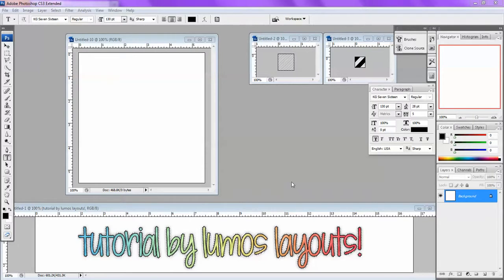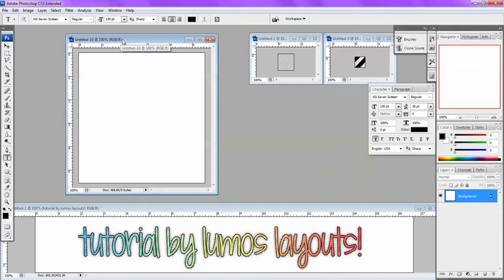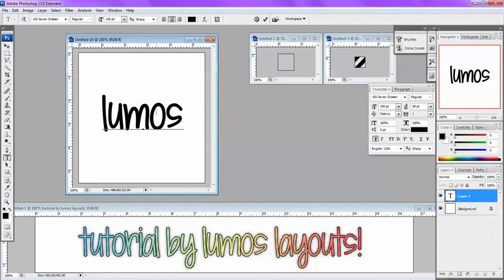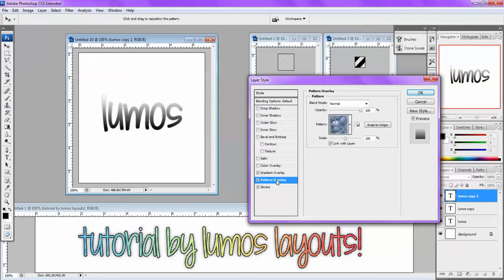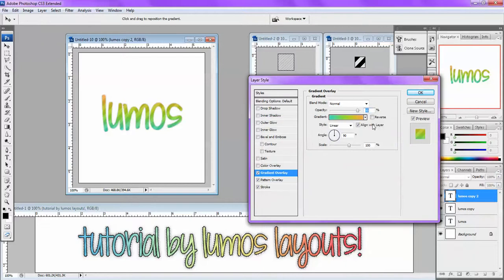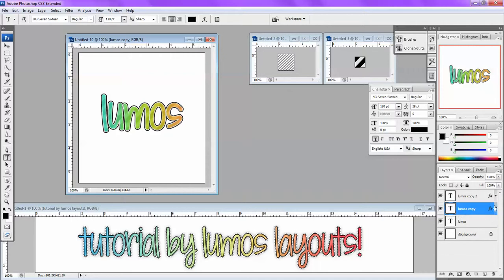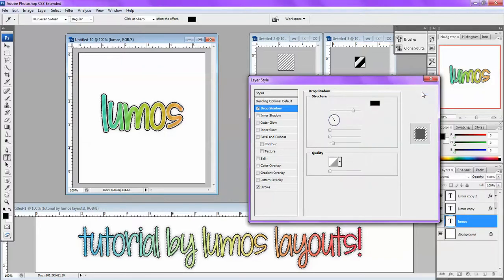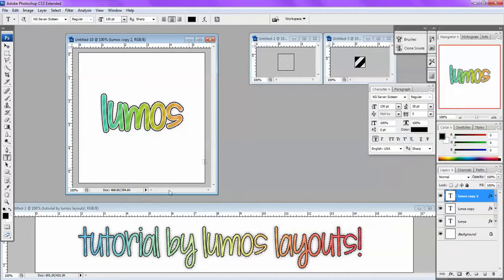Tutorial - Preppy Text